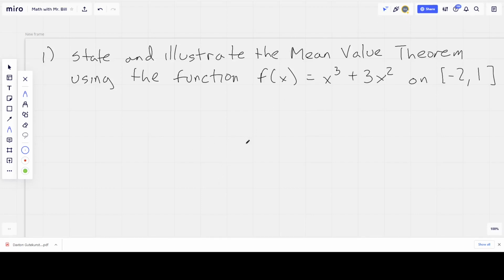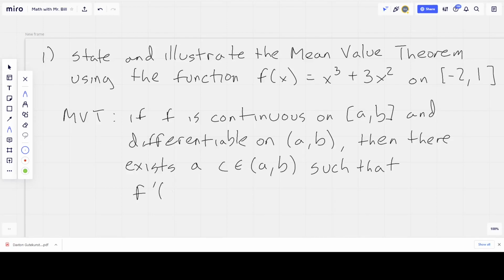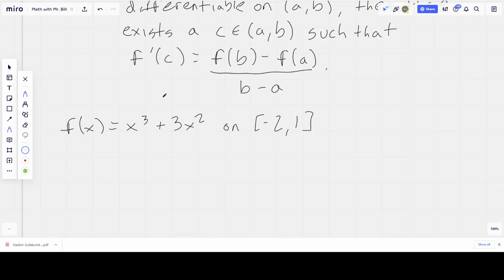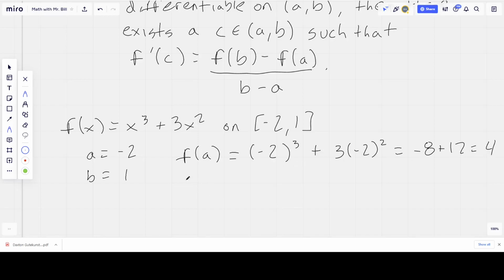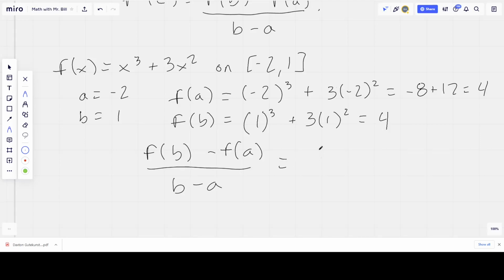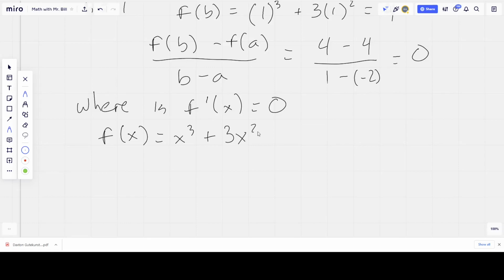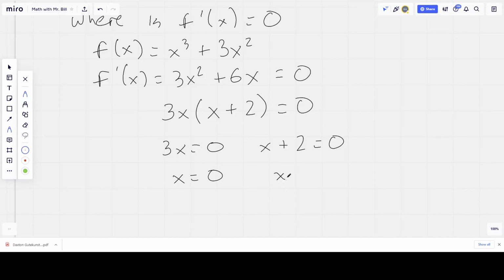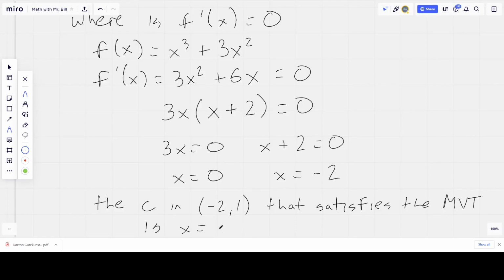The Mean Value Theorem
Exploring the mean value theorem through an example.